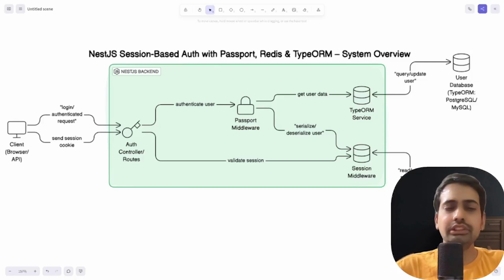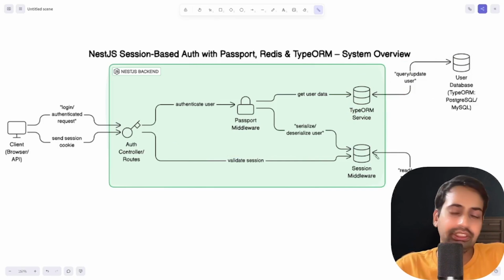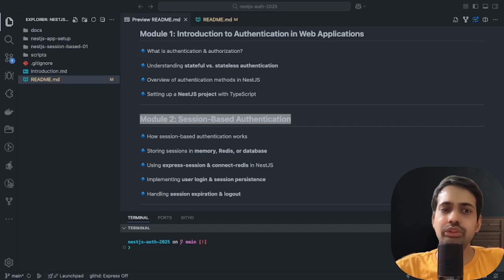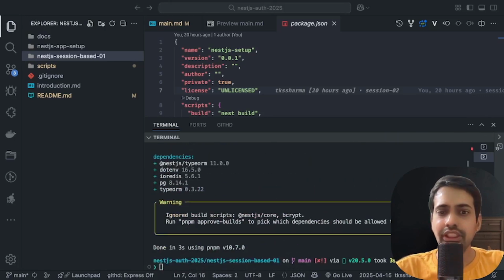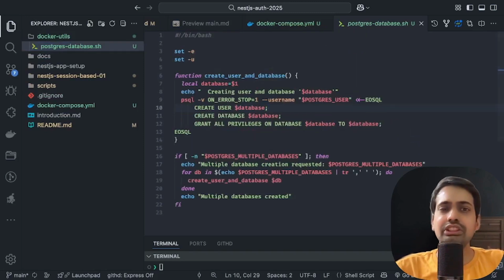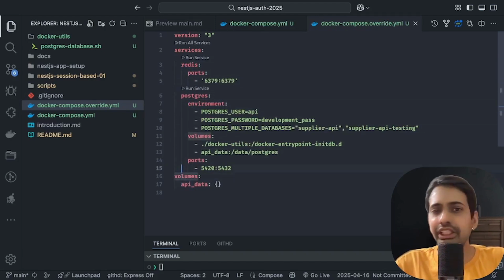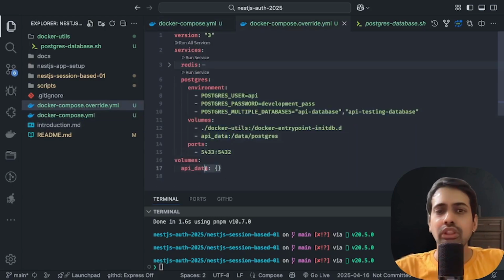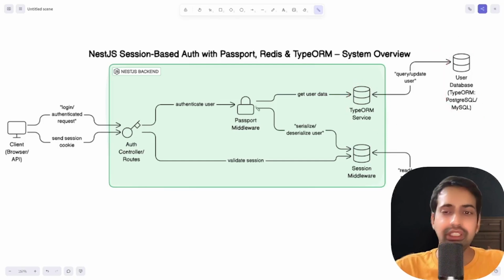Nestjs Typeorm & Redis Session based Authentication #004